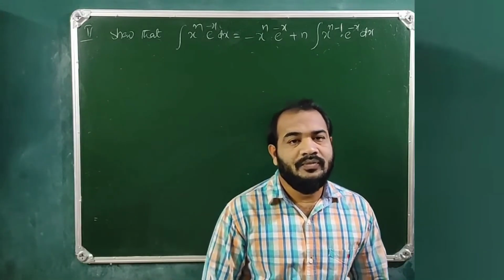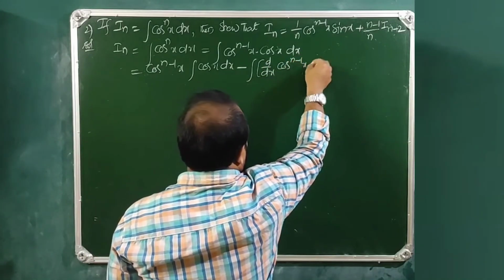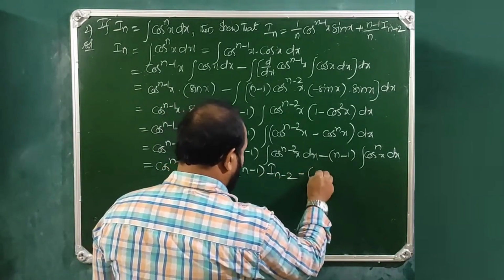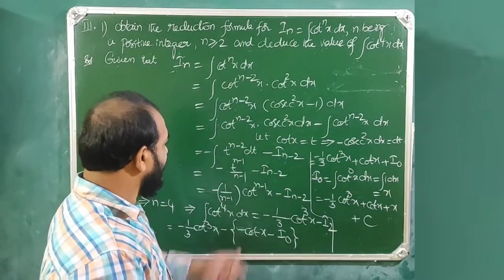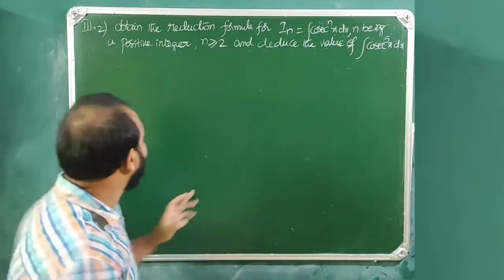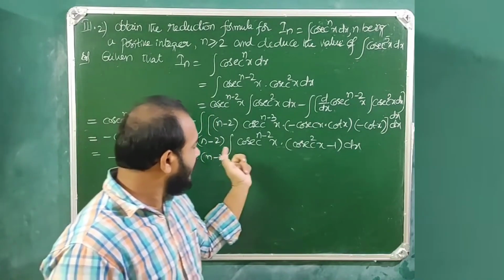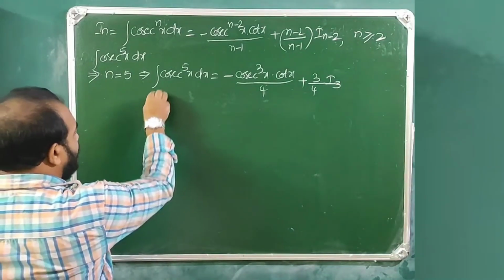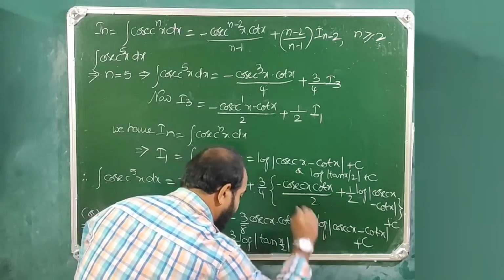"Complete Integration Tutorial for Beginners | Calculus Essentials", Lecture 23(End)